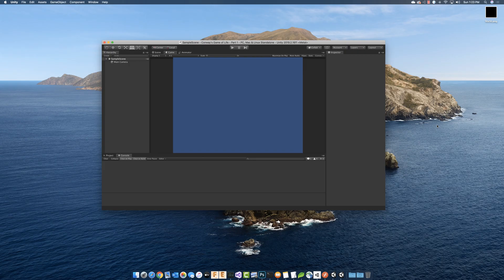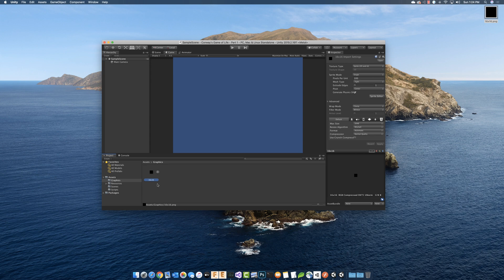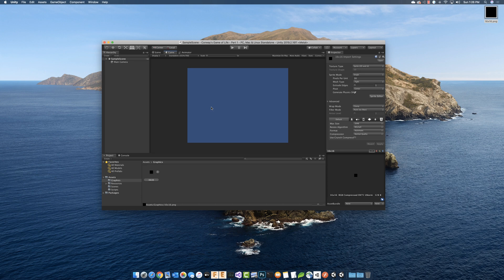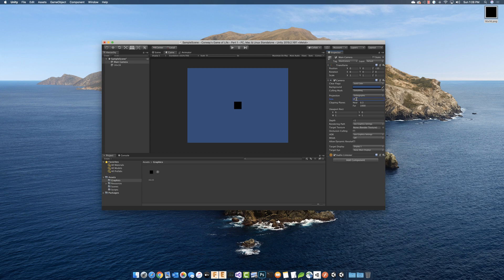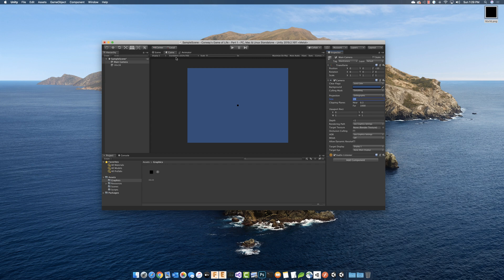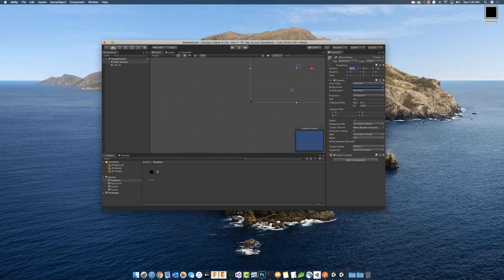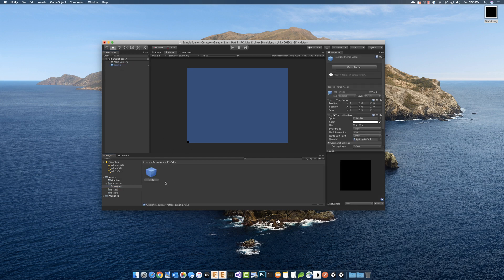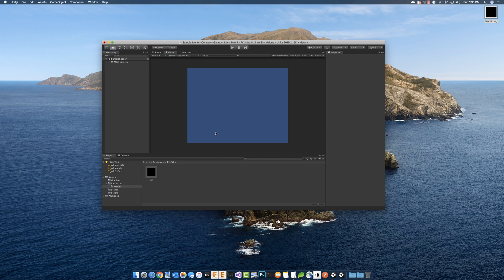How to make Conway's Game of Life in Unity - Part 1 - Setup c# tutorial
We will be building Conway's Game of Life in Unity. In this first part we start by getting things setup to prepare for the rest of the episodes.

►►► CLICK THE JOIN BUTTON to become a member and get exclusive access to project source files.

► Your donations help pay my bills and allow me to make great content.

► You might also like to watch "Tetris Clone - Part 1" c# tutorial unity 5 tutorial weeklycoderdotcom